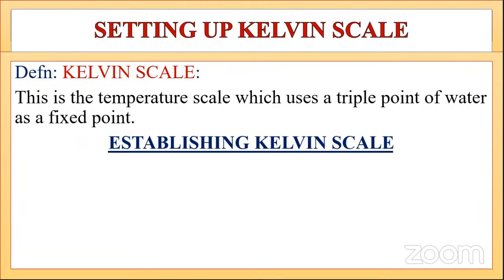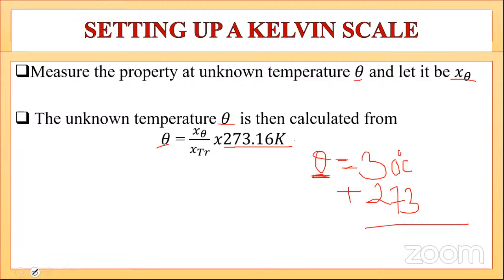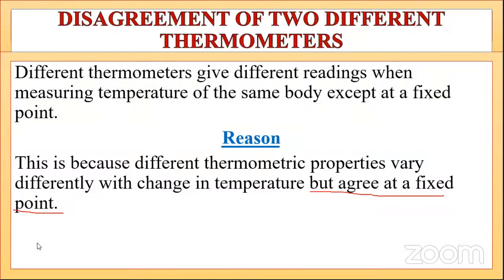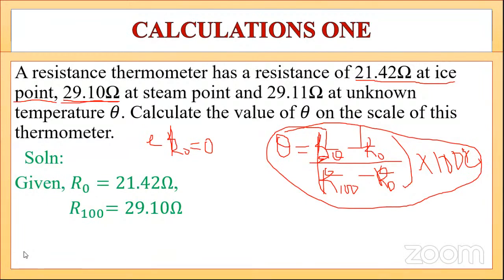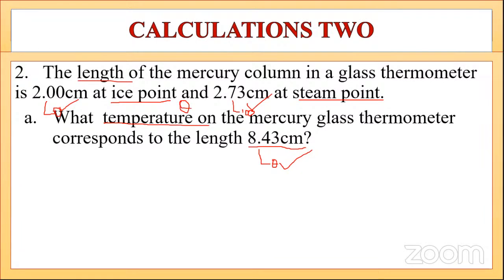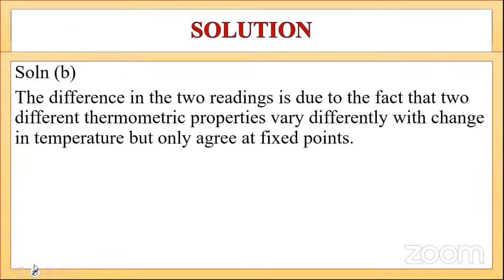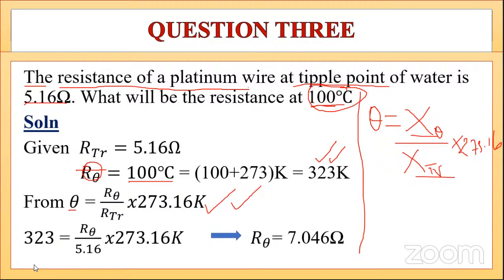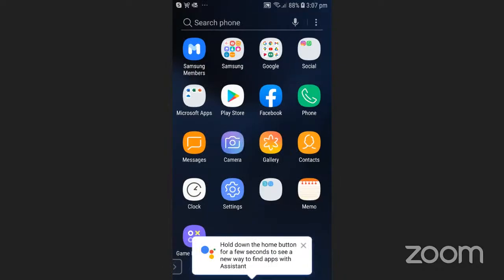Senior Five Physic Lessons On Setting Up Kelvin Scale Online Class Session by Tr. Alira Daniel